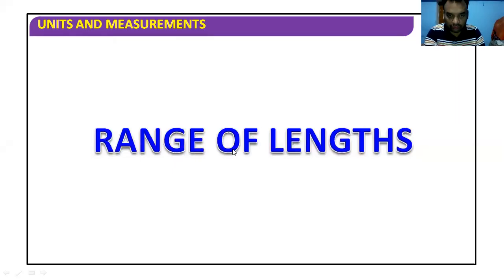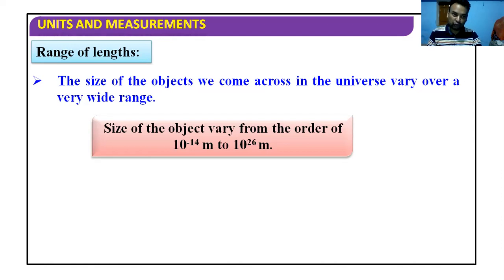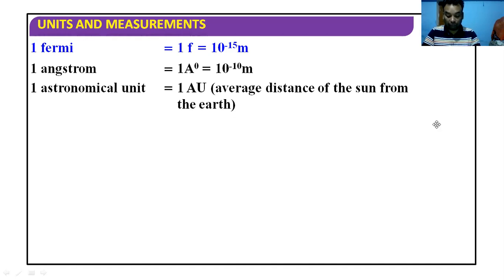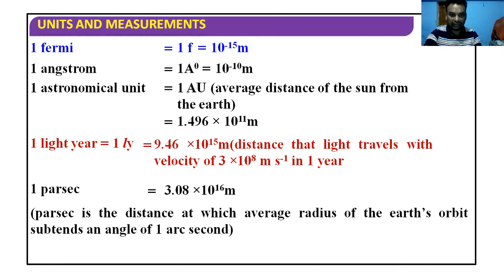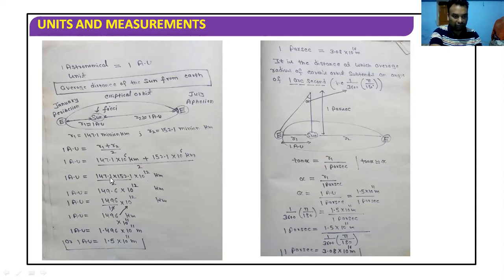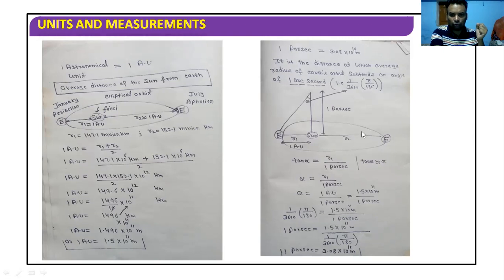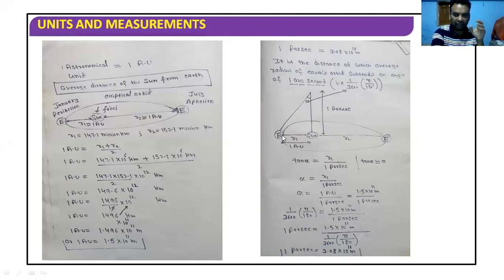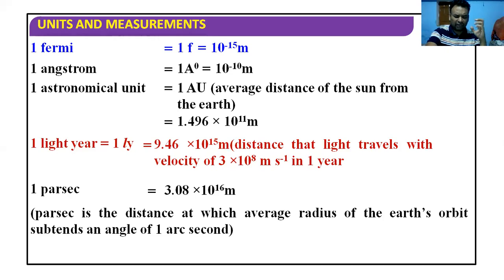Units & Measurement ,Range of Length